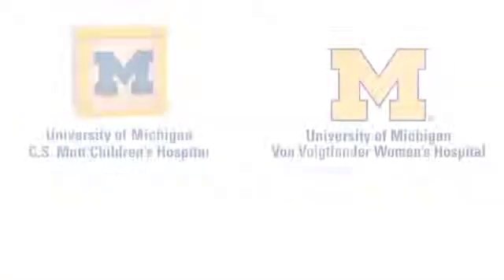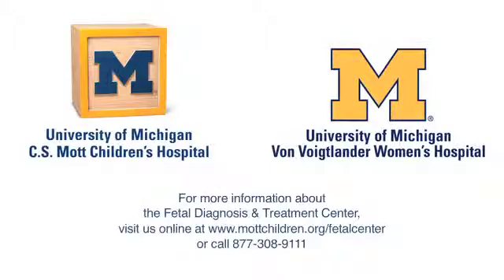Prenatal care for a baby with a CPAM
The Fetal Diagnosis and Treatment Center, part of the University of Michigan C.S. Mott Children's Hospital, offers comprehensive prenatal diagnosis and treatment services, utilizing the latest technological advances in minimally invasive, in-utero interventions and open surgeries. Using a collaborative approach that's centered around the family's needs, our compassionate group of physicians and nurses provide expertise and continuity of care for a pregnant mother carrying a fetus with a birth defect.